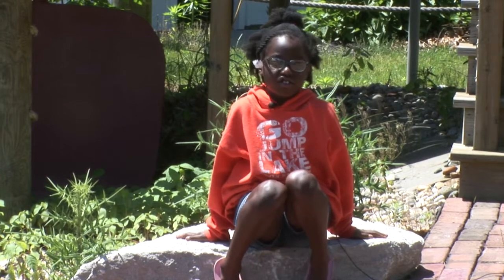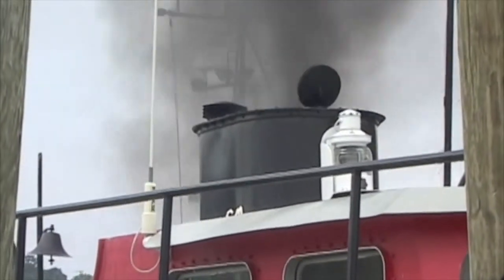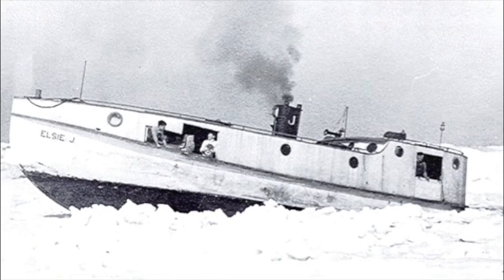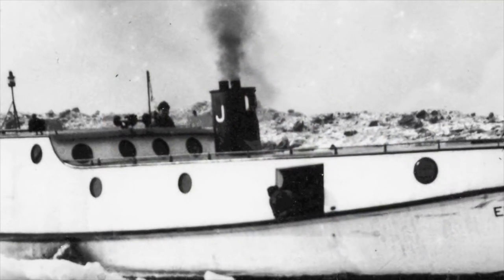Great Lakes Maritime History with Amelia- Commercial Fishing in the Great Lakes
In Episode 3 of Great Lakes Maritime History with Amelia, Amelia talks commercial fishing!